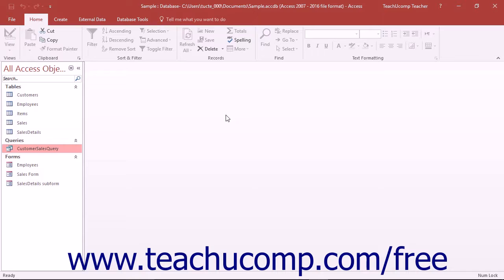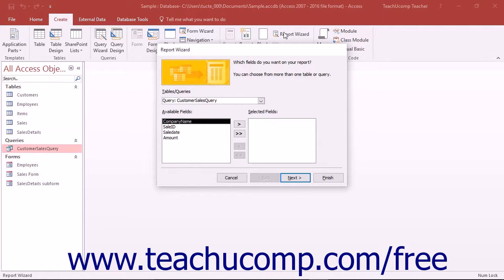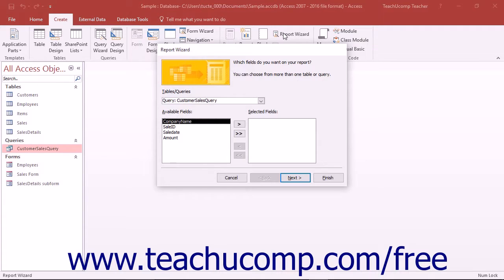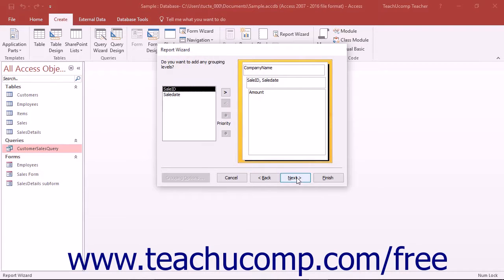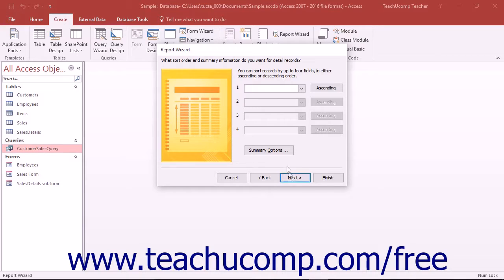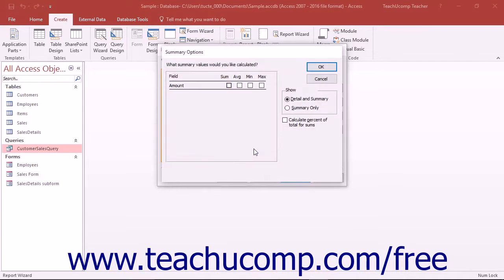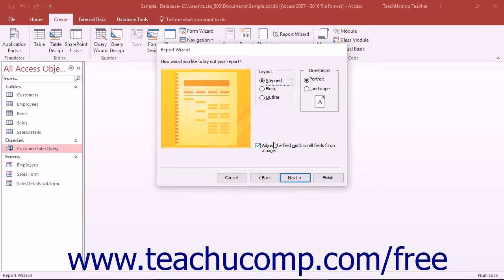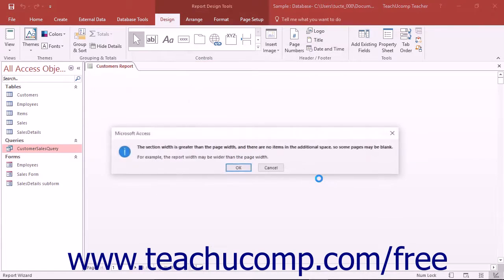Access 2016 Tutorial Using the Report Wizard Microsoft Training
Learn how use the report wizard in Microsoft Access - the most comprehensive Access tutorial available. Visit us today!